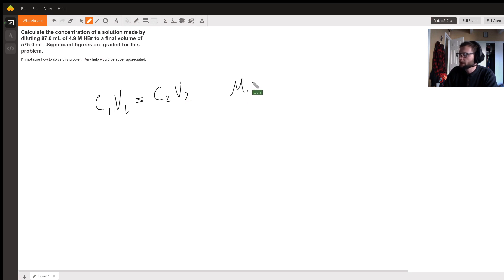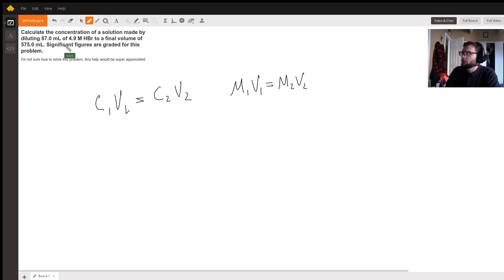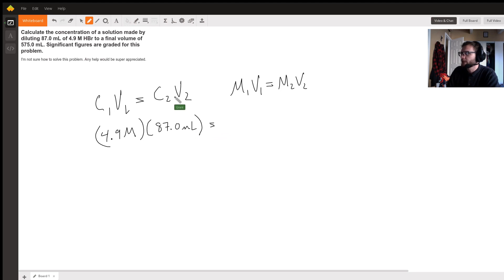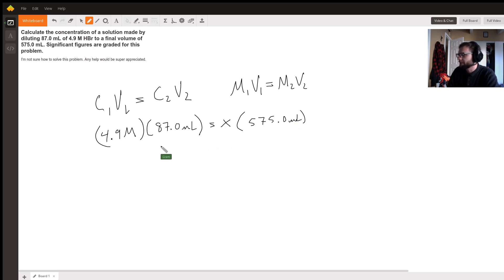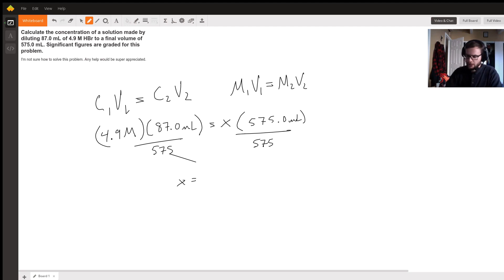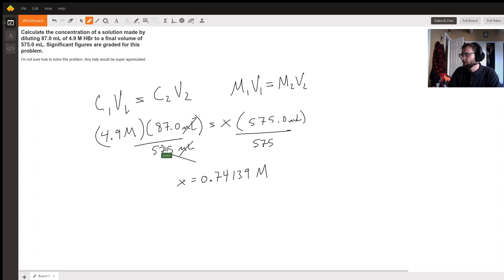Diluting a Solution (C1V1=C2V2 or M1V1=M2V2)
Question: Calculate the concentration of a solution made by diluting  87.0  mL of  4.9  M HBr to a final volume of  575.0  mL. Significant figures are graded for this problem.
I'm not sure how to solve this problem. Any help would be super appreciated.

Answered By:

Grant M.
Chemistry & Math Tutor with B.S. in Chemistry